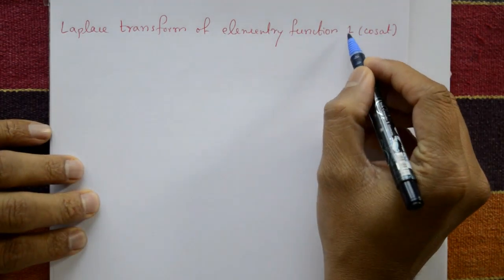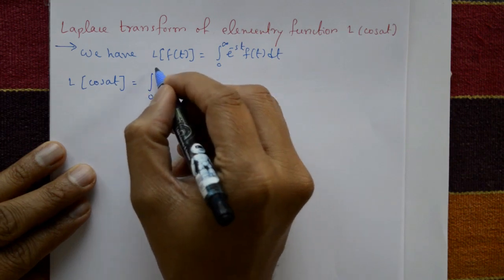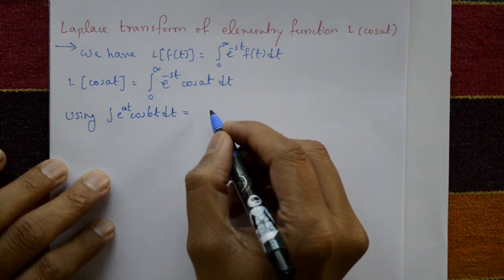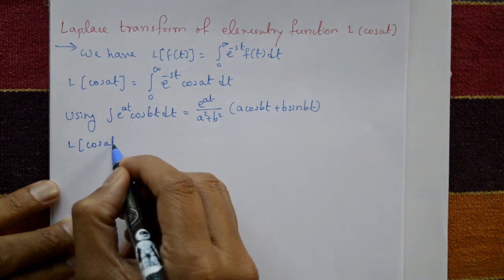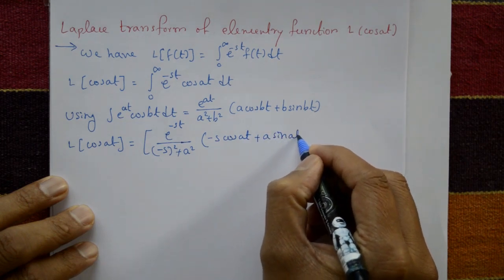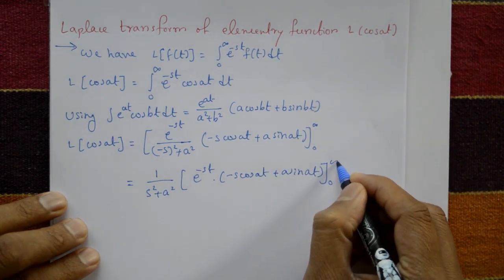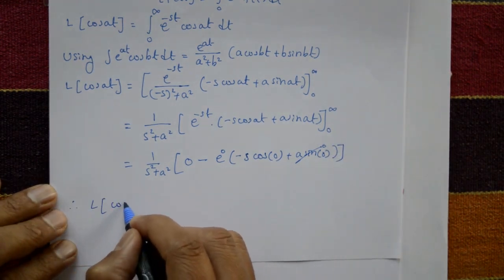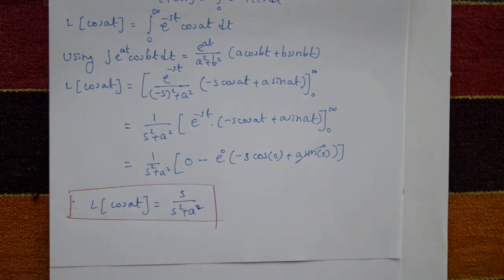VTU Engineering Maths 2 Laplace standard function(PART-5) by easy maths easy tricks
In this lecturer fifth standard Laplace transform function. This standard function is very simple method. This topic helps in students. Solving differential equations: The Laplace transform is particularly useful for solving linear ordinary and partial differential equations, particularly those with constant coefficients. By transforming a differential equation into an algebraic equation in the Laplace domain it is often easier to find a solution to the equation.